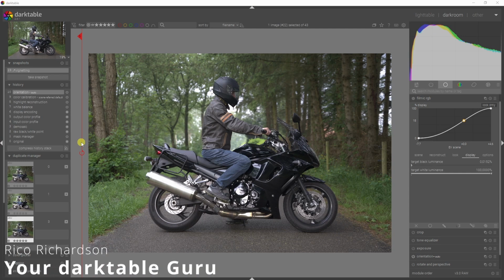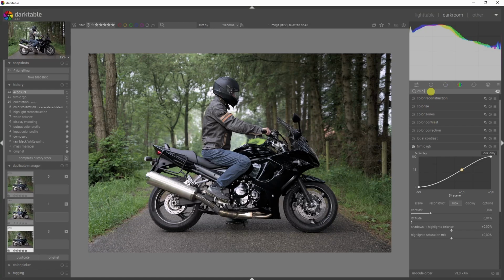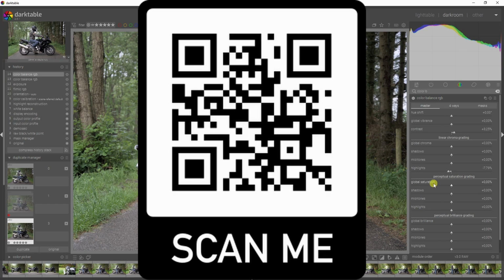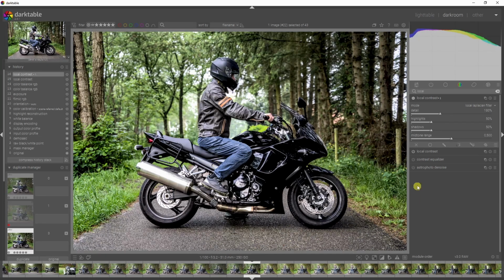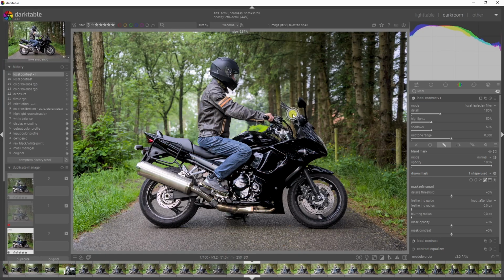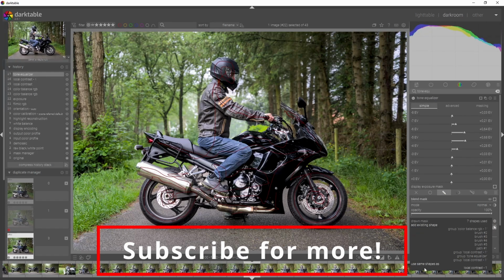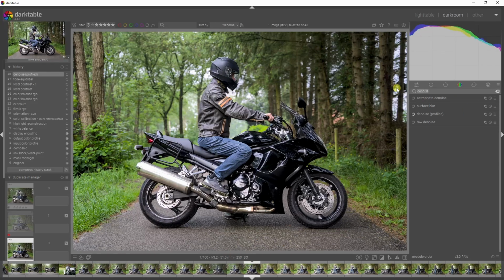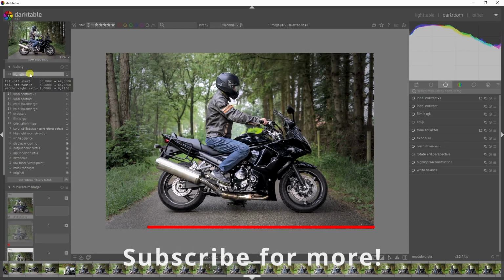The FASTEST EDIT you've seen online!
Join me as I dive into the exciting world of photo editing with Darktable, focusing on a personal project—enhancing a photo of me and my motorcycle. Whether you're a photography enthusiast looking to spice up your own motorcycle shots or simply interested in learning more about Darktable's powerful editing tools, this video is packed with tips and techniques that will help you improve your photo editing skills.

🚀 What You'll Discover:

Step-by-Step Editing Process: Follow along as I walk you through each adjustment made to the motorcycle photo, explaining why and how each change enhances the image.
Darktable Features Used: Learn about the specific modules and tools in Darktable that can be used to bring out the best in your photos, from color correction to detail enhancement.
Before and After Comparison: See the dramatic transformation of the photo, highlighting the power of effective editing techniques in Darktable.

🔥 Why Watch This Video:
This tutorial is perfect for riders who photograph their adventures, photography students, or anyone interested in improving their photo editing skills using free and open-source software. Gain insights into professional editing workflows that can make your photos stand out.

🔔 Stay Updated!

📸 Recommended Gear and Tools:
My Lights T

Thank you for tuning in to our detailed Darktable editing session. Your engagement fuels our passion for photography and education!